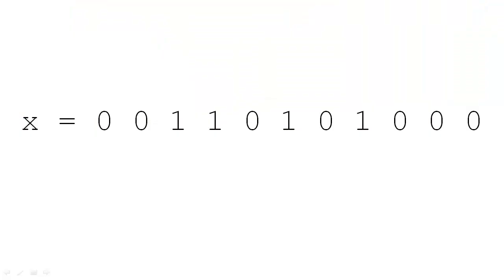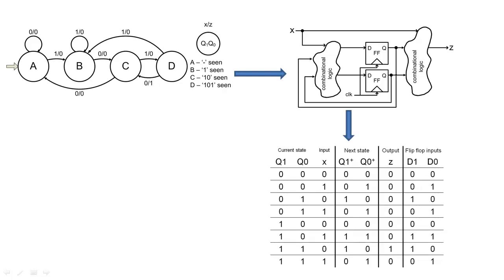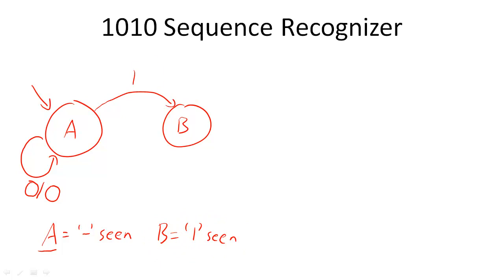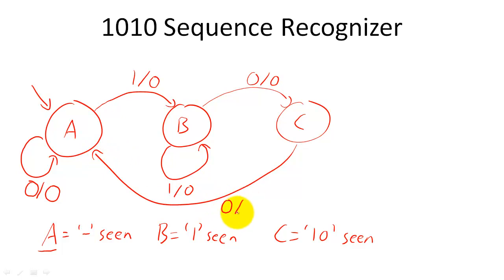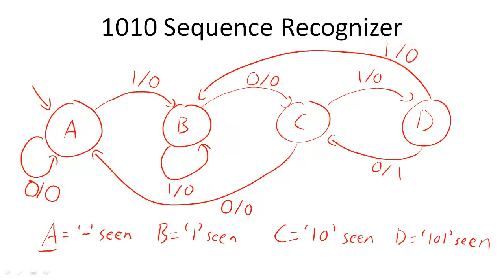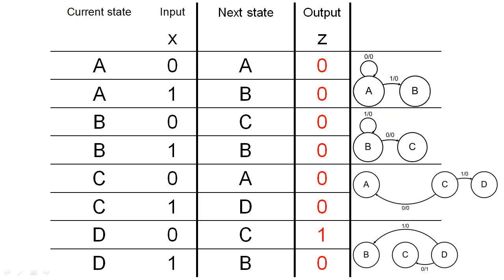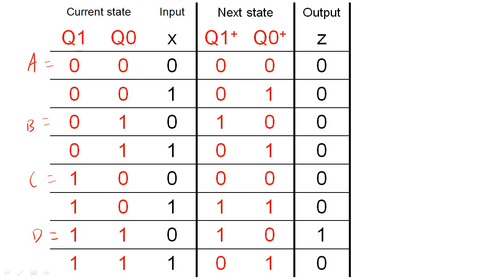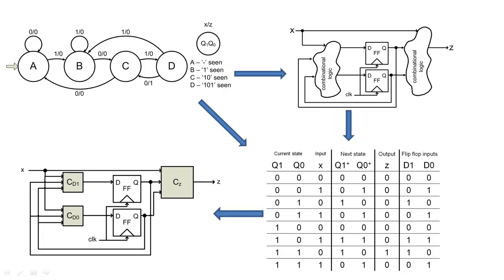Design Example: Sequence Recognizers